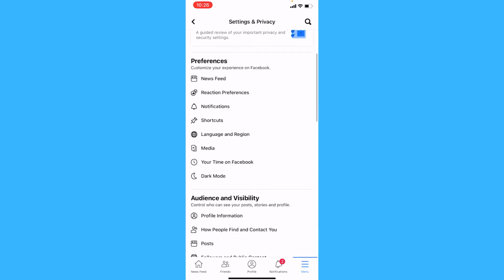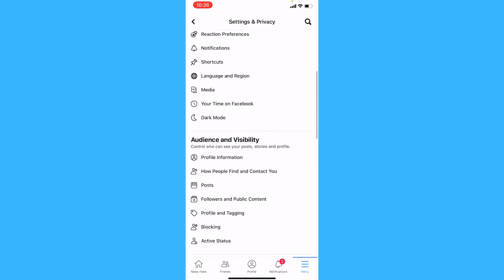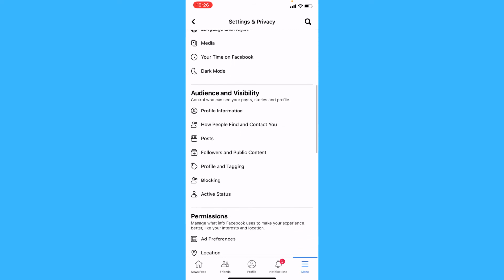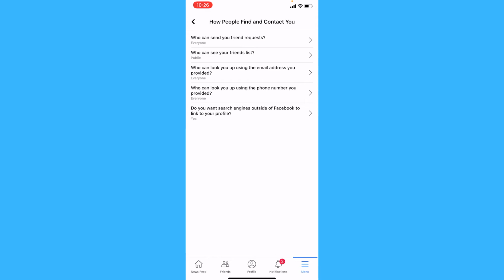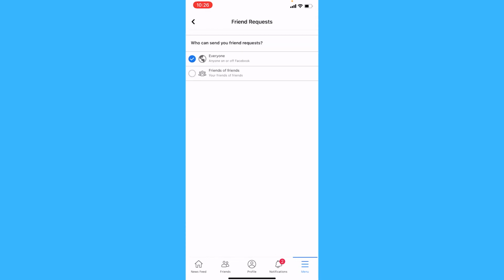How To Fix Add Friend Not Showing On Facebook On iPhone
Learn How To Fix Add Friend Not Showing On Facebook On iPhone

In this video I will show you how to fix add friend not showing on Facebook.